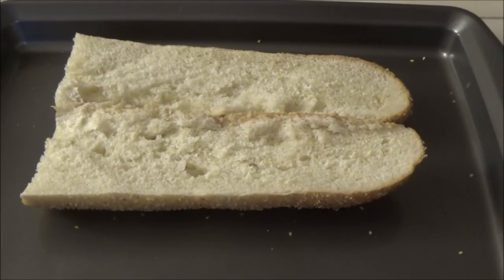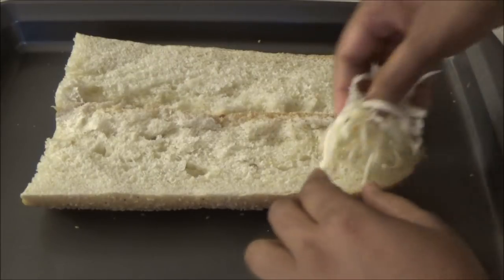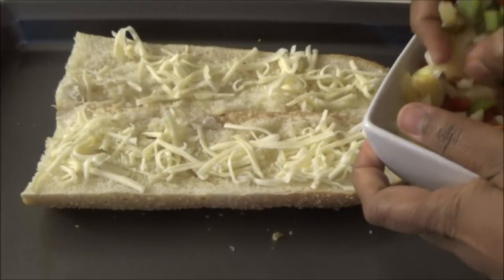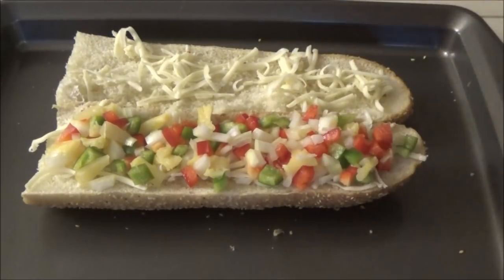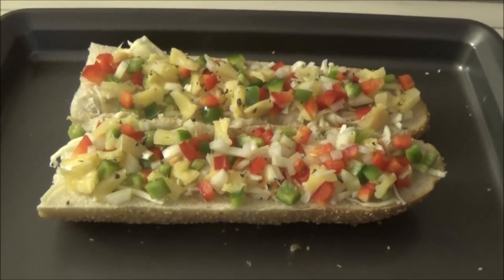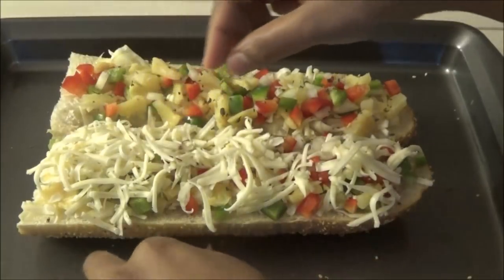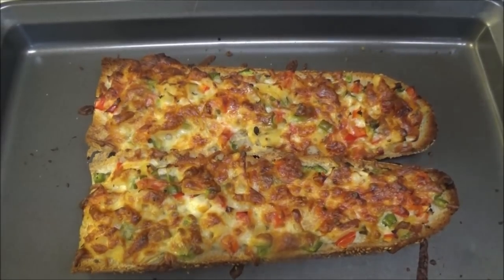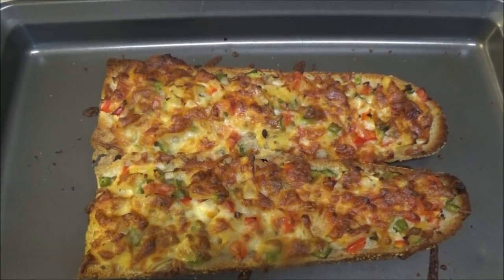Pizza Bread - Episode 532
1 French bread cut into a half
1 cup low fat cheese
2 cups mixed vegetables - sweet peppers, tomatoes, pine, onion etc
1/2 tsp oregano

OR
send product to